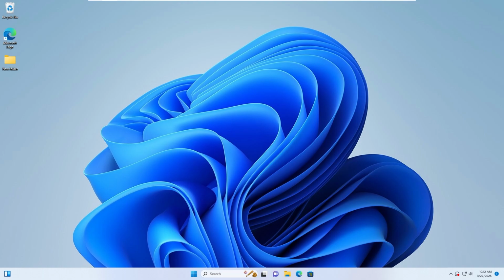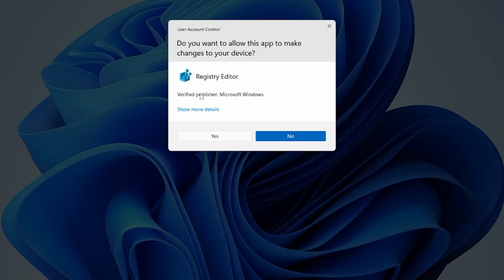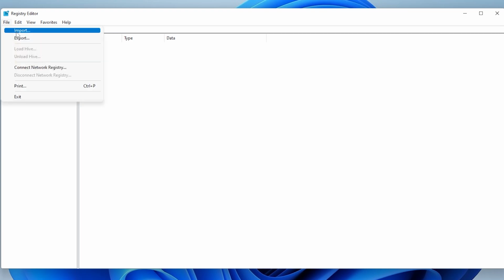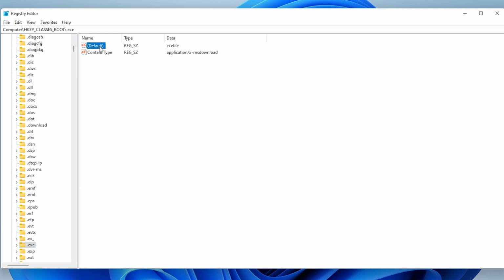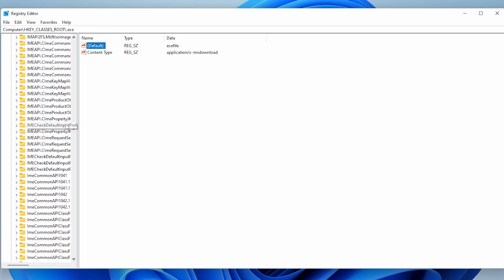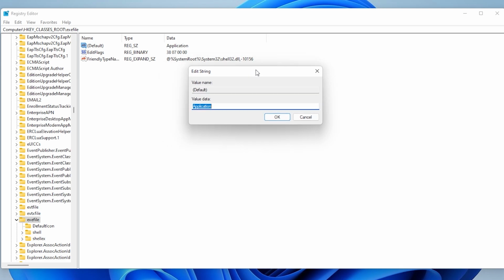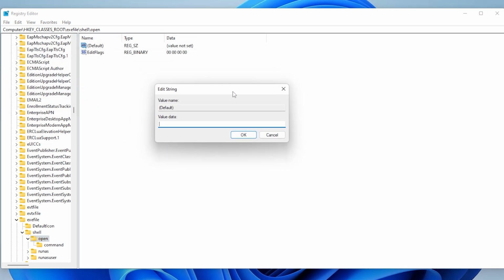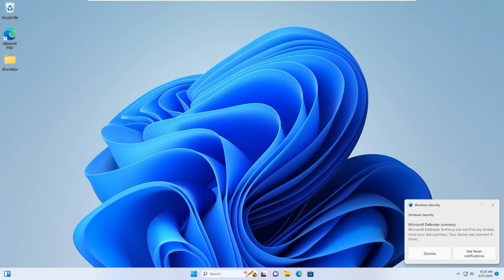How To Fix Apps Not Opening on Windows 11 | Solve Apps Problems on Windows 11 [Solved]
Are you struggling with apps not opening on Windows 11? 🤔 This tutorial will help you troubleshoot and resolve this frustrating issue by fixing registry settings and ensuring your executable files run properly.
Whether you're dealing with system apps, games, or third-party programs that refuse to launch, this guide covers proven fixes to get them working again.

🔹 What You'll Learn in This Video:
✅ Why apps won't open on Windows 11 – Understand the root causes, such as corrupted executables or incorrect registry settings.
✅ Open the Registry Editor – Access and modify registry settings safely.
✅ Back up your registry – Learn how to export and restore registry keys in case you need to undo the changes.
✅ Edit registry keys – Modify file associations and executable settings.
✅ Restart your PC – Apply the changes and restore app functionality.
✅ Final Tip: What to do if the issue persists – Consider Windows updates or reinstalling problematic apps.

📌 Timestamps:
⏱️ 00:00 – Introduction
⏱️ 00:19 – Open the Registry Editor
⏱️ 00:43 – Back up your registry
⏱️ 01:18 – Edit registry keys to fix executables
⏱️ 03:54 – Restarting your PC to apply changes

• Fix app launch issues quickly without reinstalling Windows.
• Learn safe and effective registry editing techniques.
• Ensure your executable files and app associations are properly configured.
• Save time by avoiding unnecessary troubleshooting steps.

If this guide helped you, please:
📢 Share it with others facing the same issue.